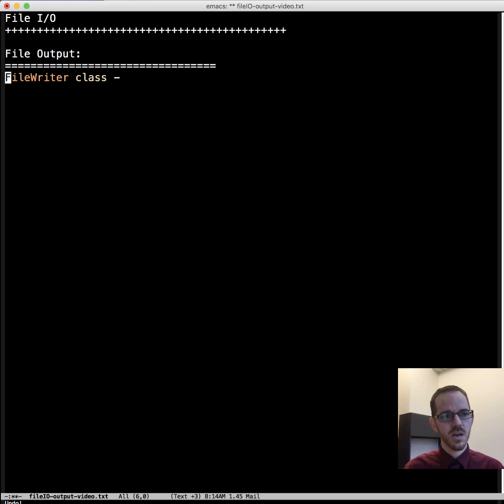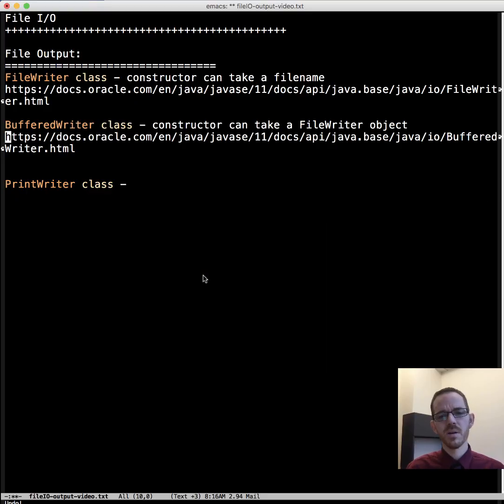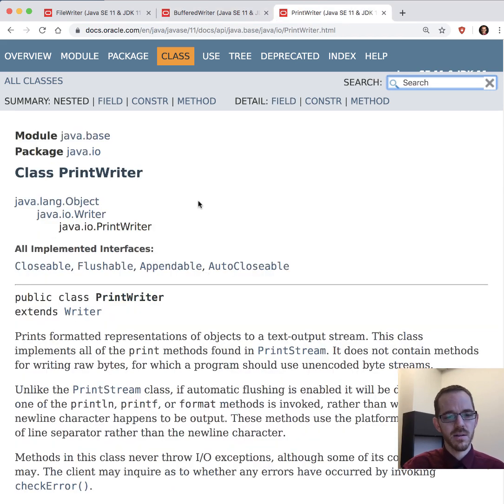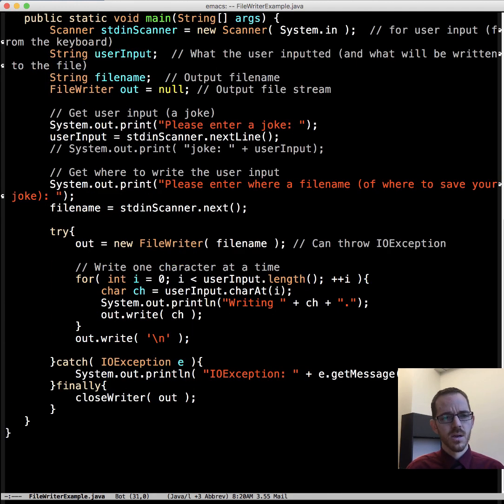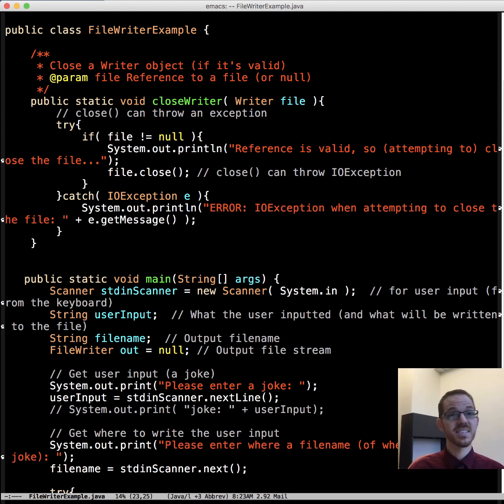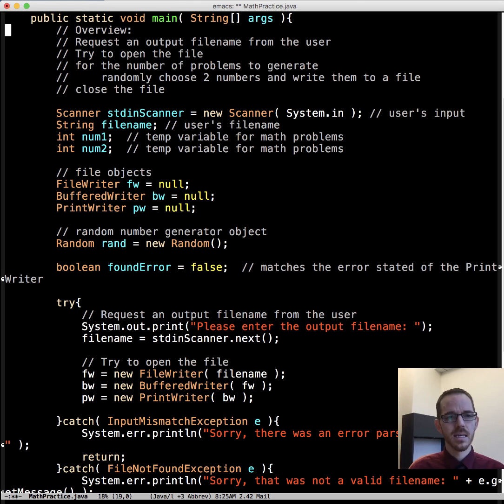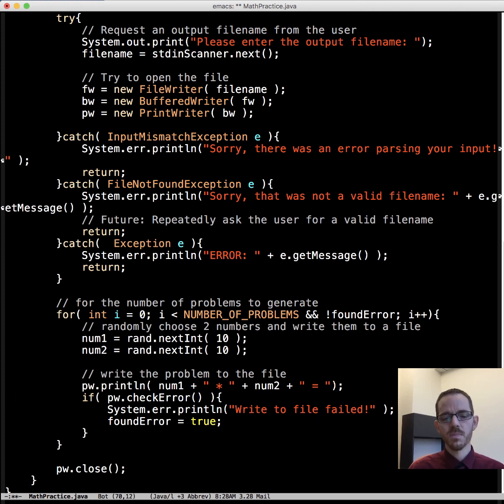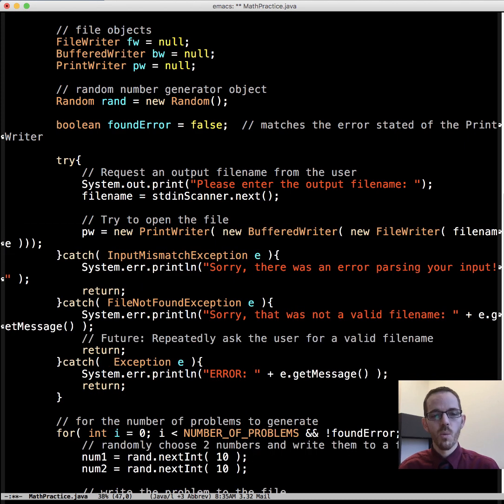File IO: Output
Part of the Java File IO series.